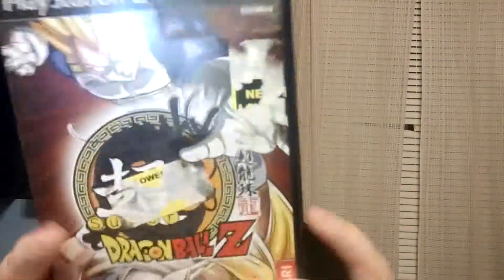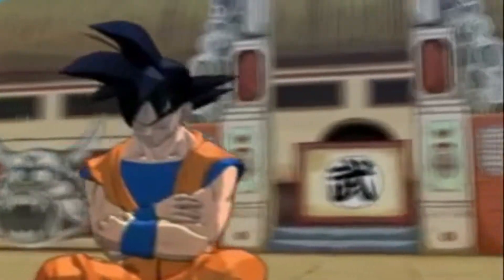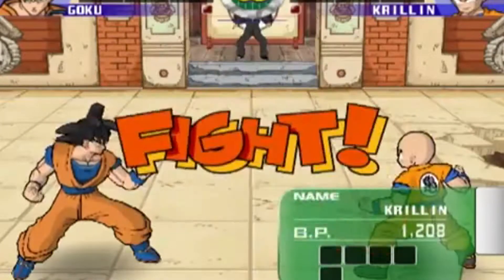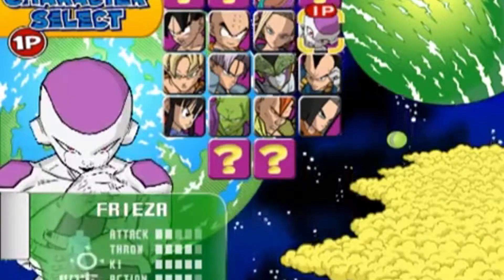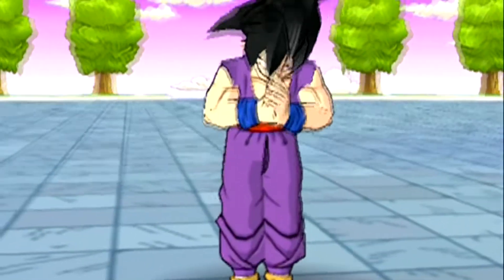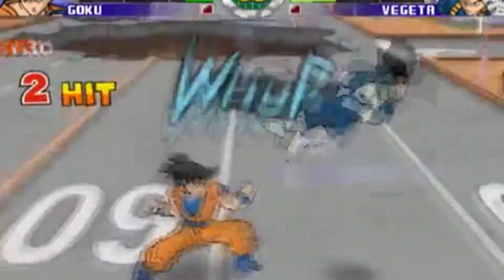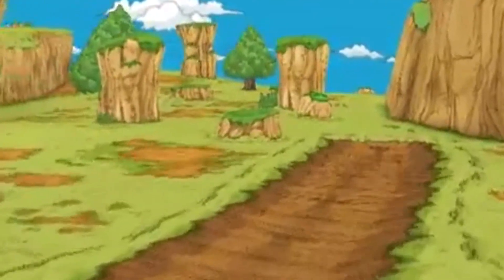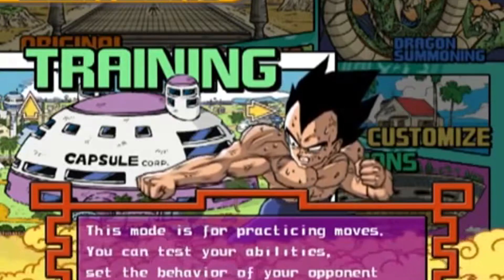Super Dragon ball Z Review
Hi Guys Drewdrop here and today i bring you a really strange dragon ball game. This game came out in 2005 in between budokai tenkaichi and its sequel.

credits:   Intro is from, CRAZY BLUE WING TEMPLATE Blender Intro Template #32 ~By Suspicious HD .  Please check them out on youtube, great site for cool intros.